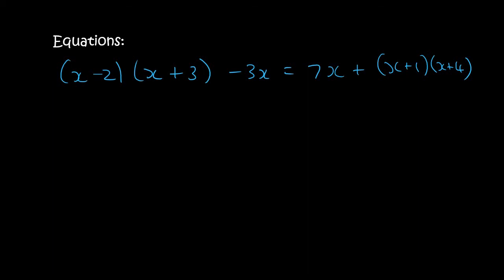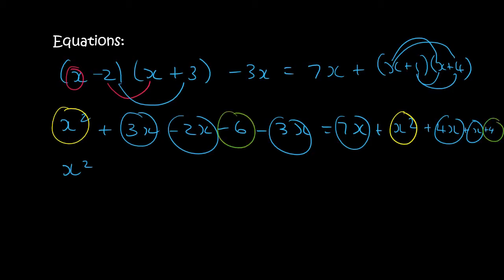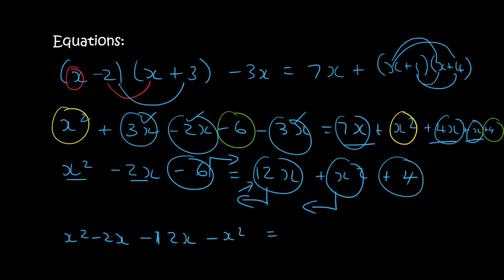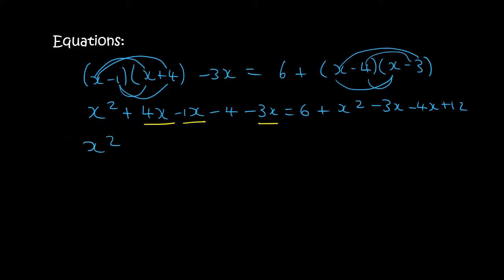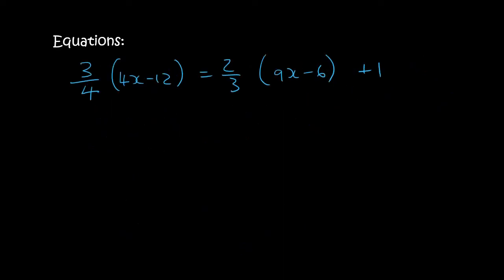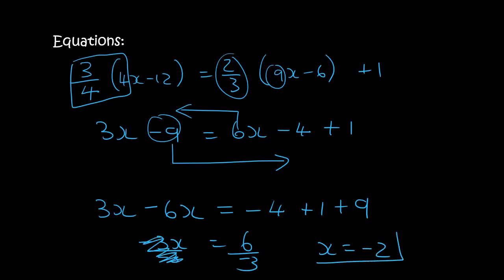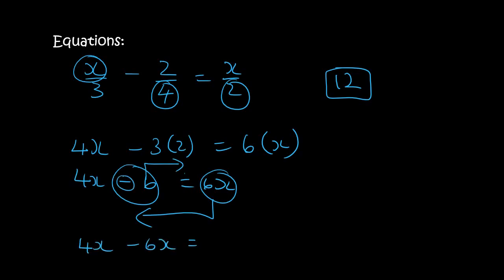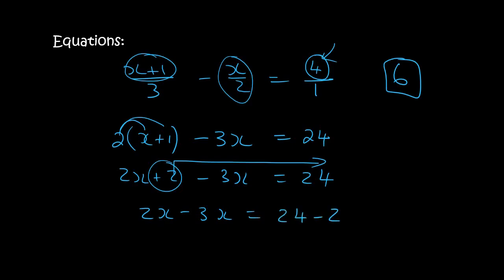Linear Equations Grade 9: Brackets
Linear Equations Grade 9 with brackets.